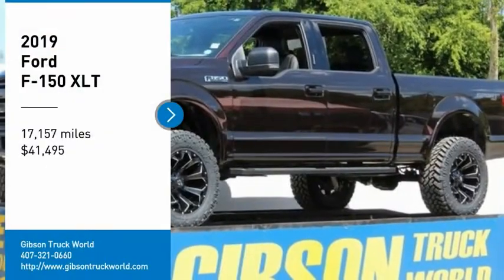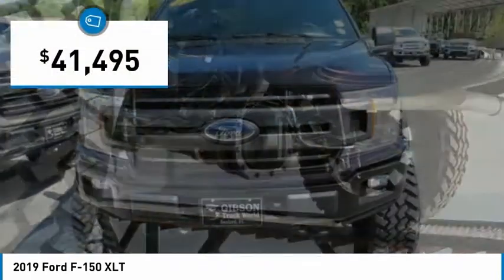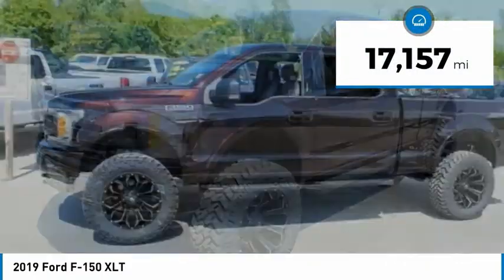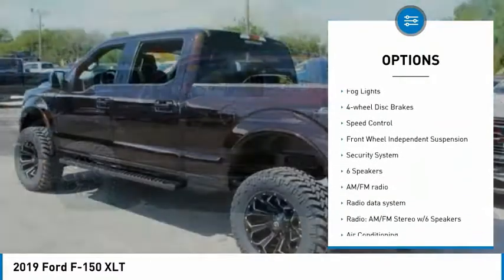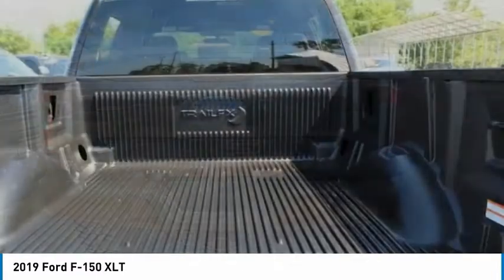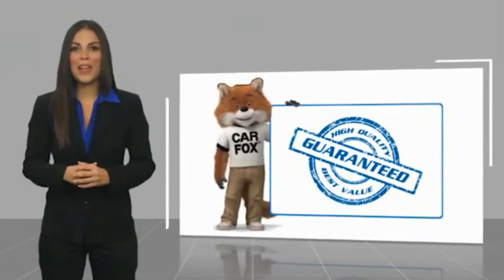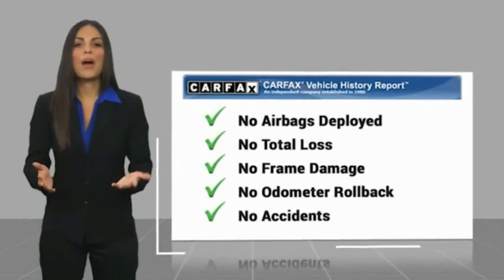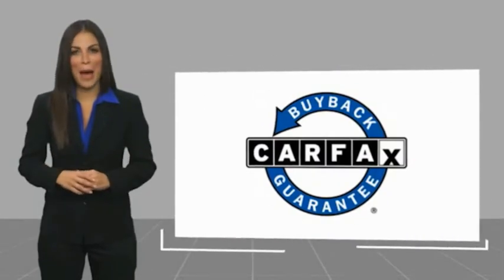2019 Ford F-150 Sanford FL 43198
2019 Ford F-150 XLT - $41495

Factory Warranty, $7,000 Brand New 6inch Lift with 35inch Toyo tires and 20inch Fuel wheels with upgraded front bucket power leather seating with center floor console, $1,995 Sport Package, $245 backup camera, 15-day exchange policy, towing package, running boards, keyless entry with alarm, tilt steering, cruise control, steering wheel controls. Factory Warranty good until 6/12/22 or 36k miles, Powertrain Warranty good until 6/12/24 or 60k miles.  2019 Ford F150 Sport Leather Crew Cab New 6inch Lifted Monster 4x4 Do not make a $3K+ mistake, B4 you buy a used truck demand to see shop bills & have the truck inspected by a 3rd party!brSTILL UNDER FACTORY WARRANTYbrbrRepair Description: Total Invested =$5,737.36br10 Mile Road Test, 135 Point Inspection, Installed Lift Kit, Mount & Balanced 4 New Tires & New Wheels, Alignment, Installed black Leather, Replaced Air Filter & Wiper Blades, Replaced Cabin Air Filter, Battery Condition Test : Good, Alternator Condition Test : GoodbrLabor time quoted by All Data Universal ShopKeybrbr*While every attempt has been made to ensure accuracy until service is completed, please be advised listing details, selling price and pictures are subject to change. We attempt to update this inventory on a regular basis. However, there can be a lag time between the sale of a vehicle and the update of inventory